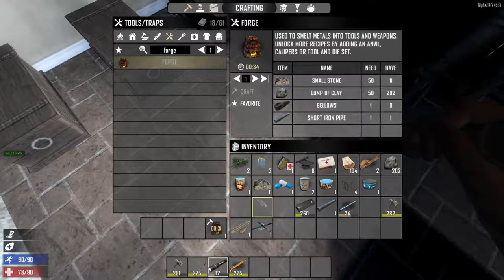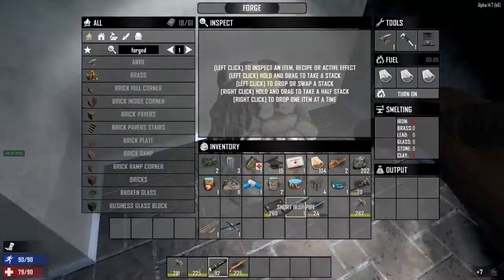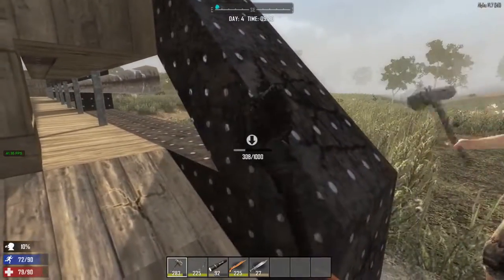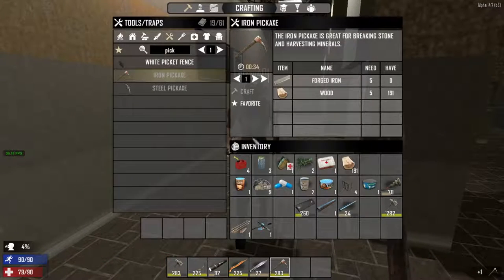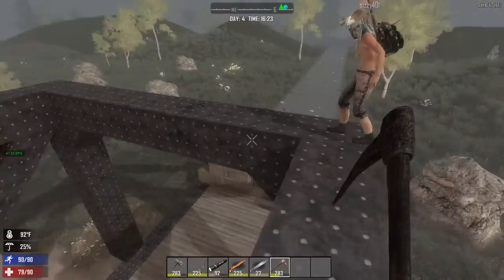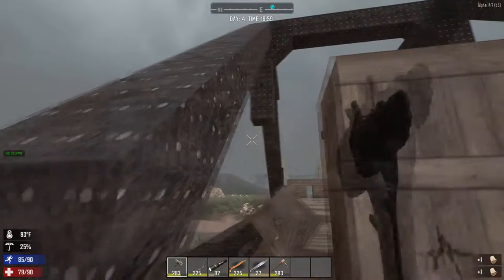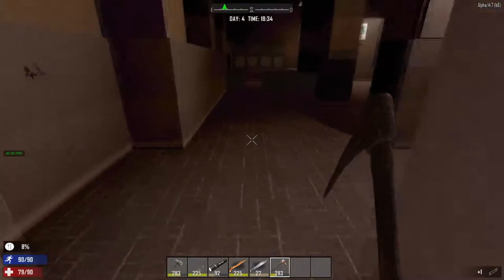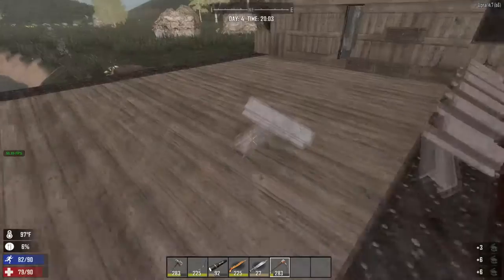The Human Torch! |7 Days to Die 003